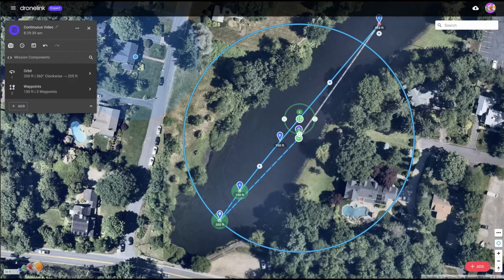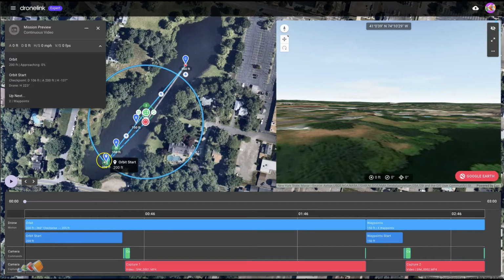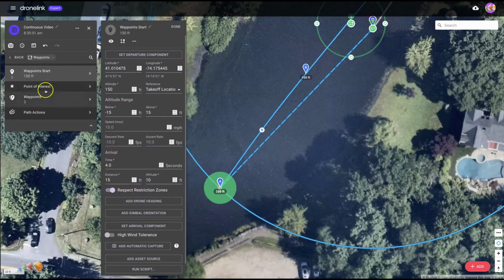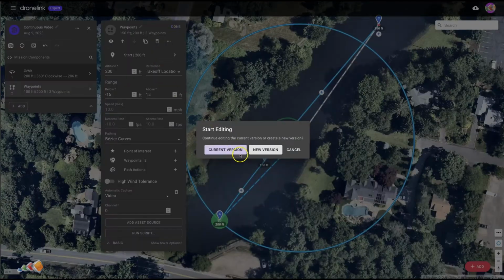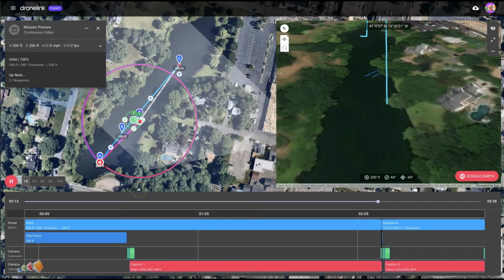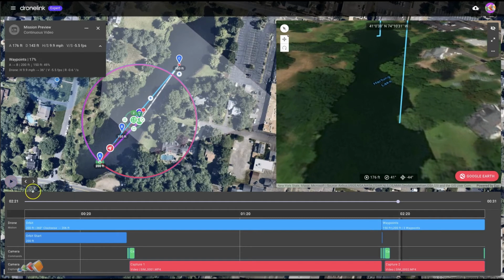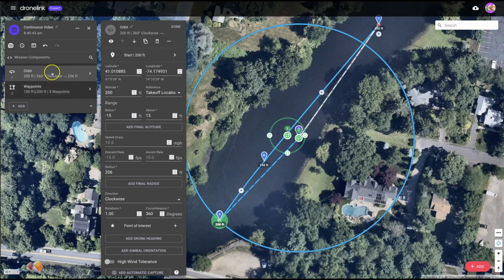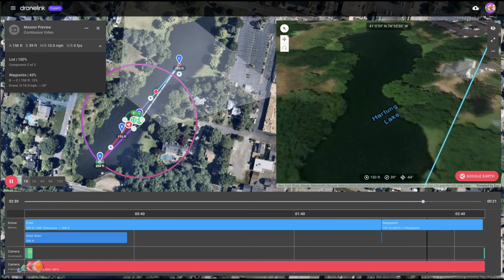Dronelink Continuous Video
Sometimes you need to a single plan with multiple elements such as a path, and orbit, etc.  to get the shot that you need.
If you are not careful, that often leads to a video that is not smooth between the transitions.
Here's how to make sure those elements flow together beautifully.